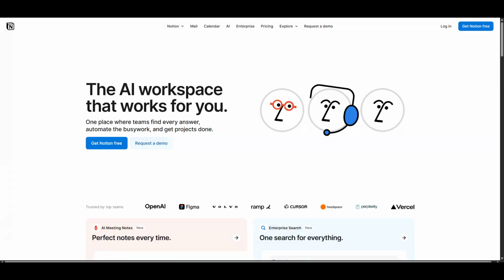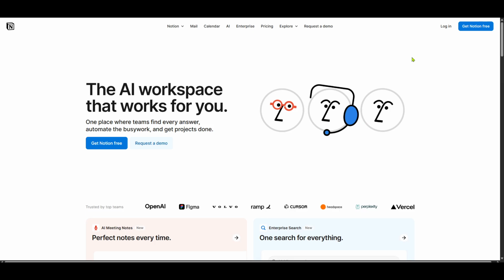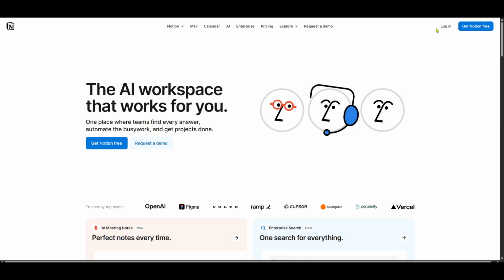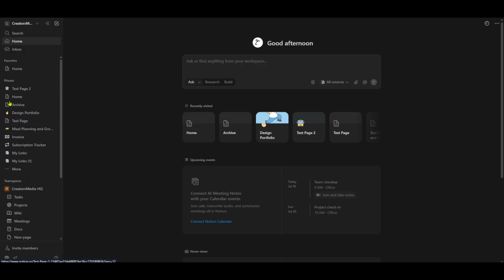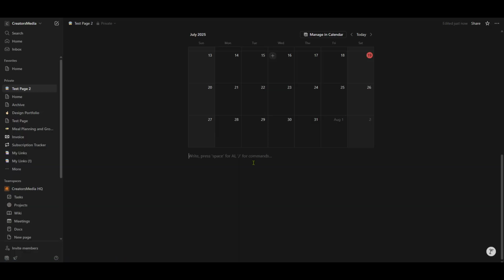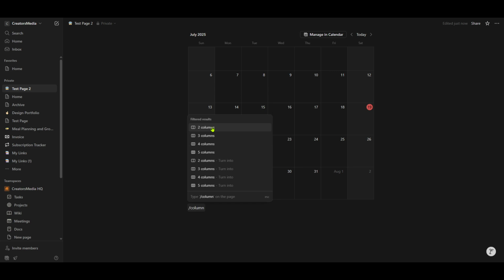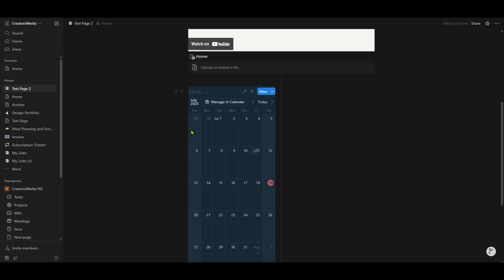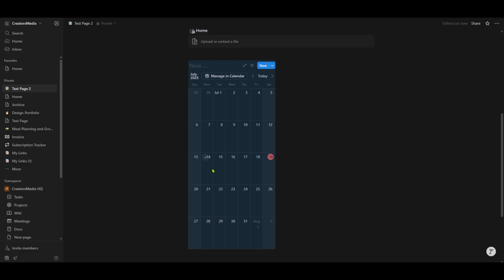How To Resize Calendar In Notion [2025 Guide]